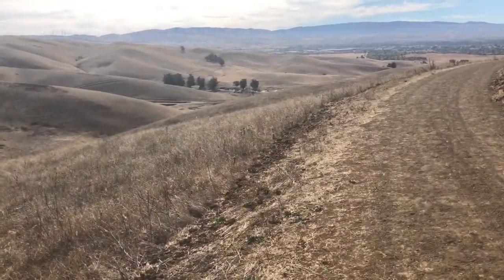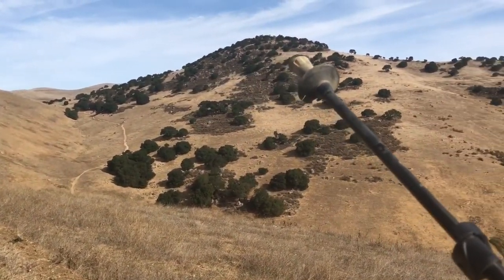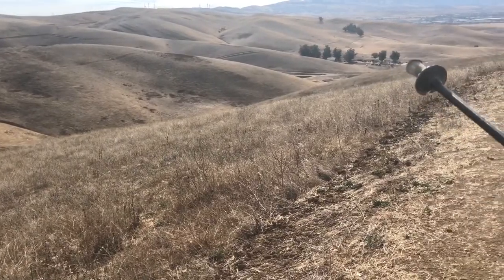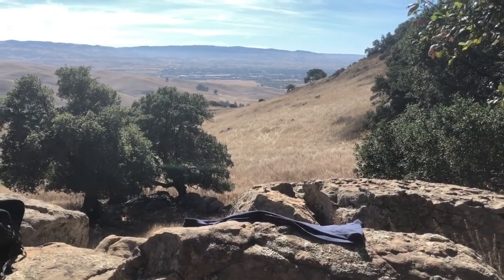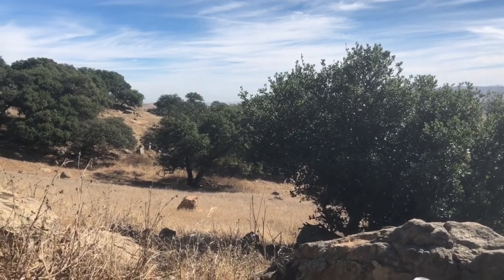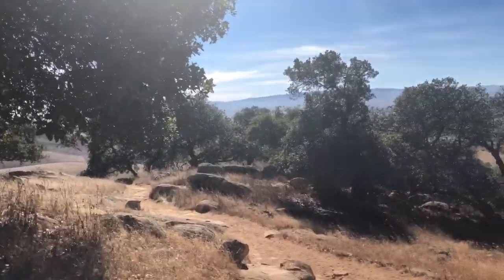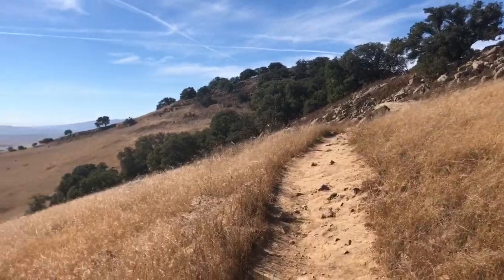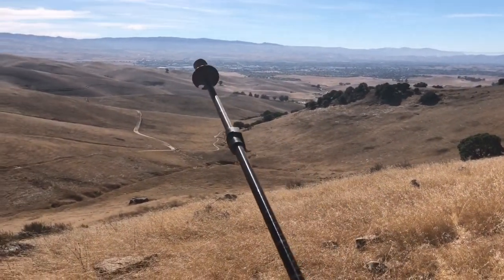Ep7. East Bay Hikes - Brushy Peak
East Bay Park System California